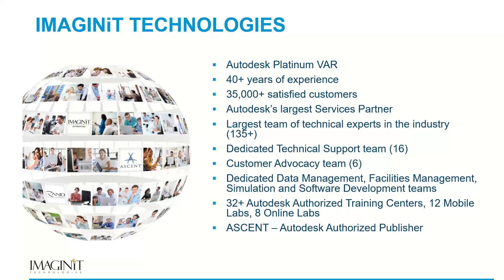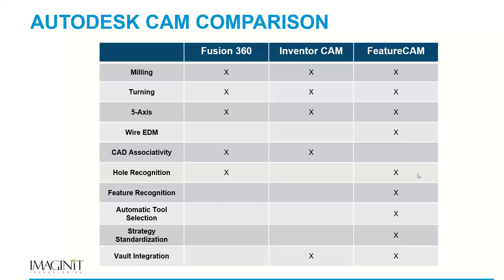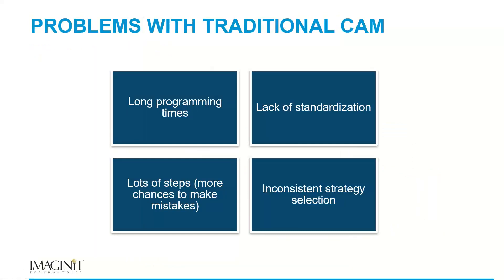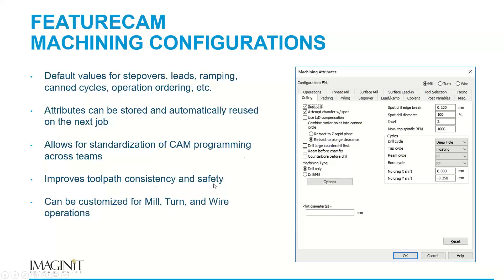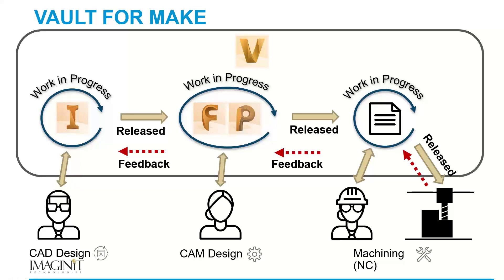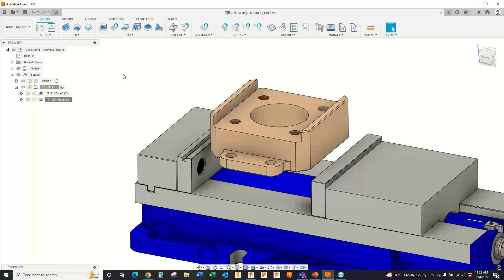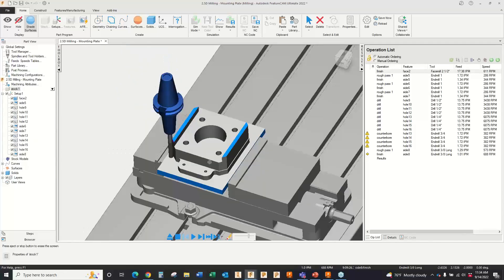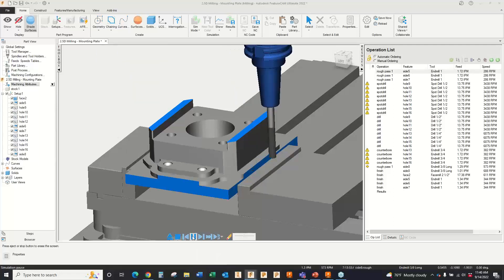CAM vs. FeatureCAM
IMAGINiT expert Ed Gillman explores the differences between CAM and FeatureCAM.